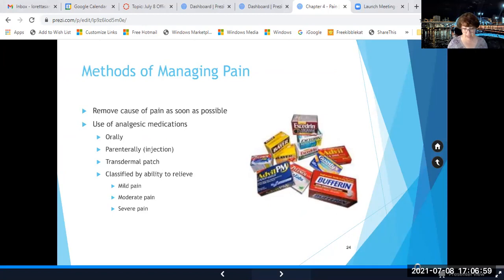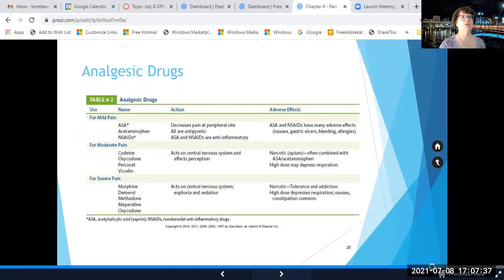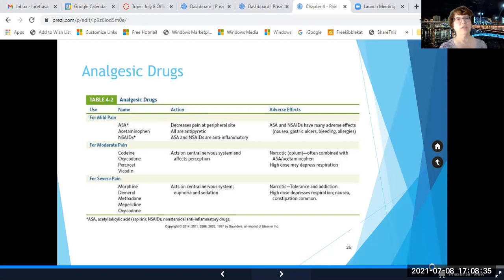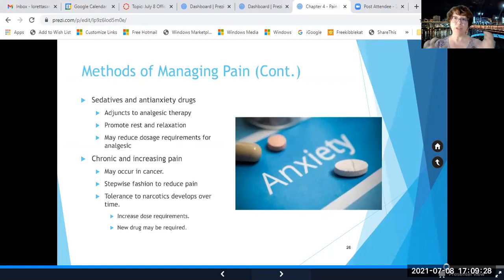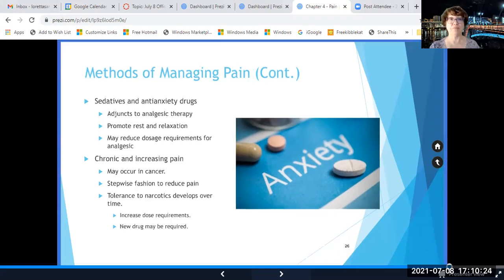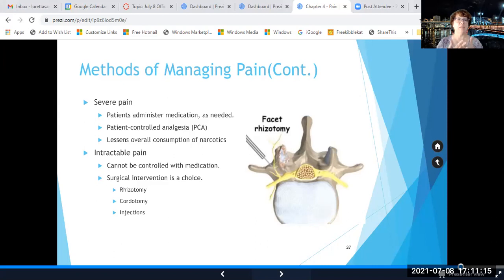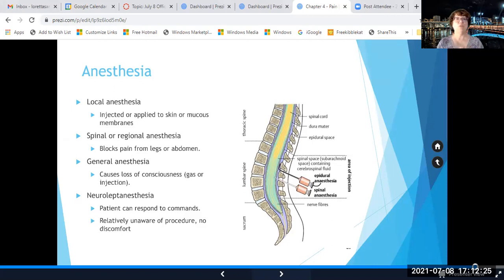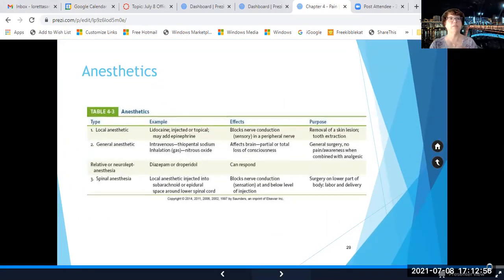Chapter 4 Methods of Managing Pain